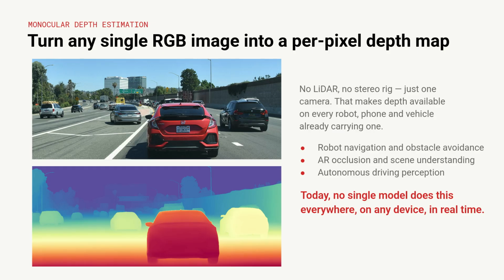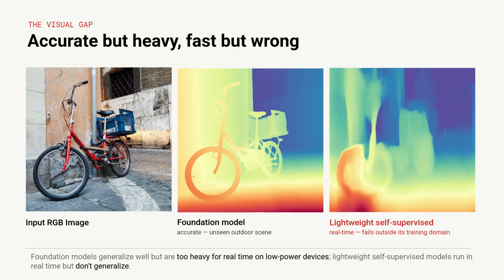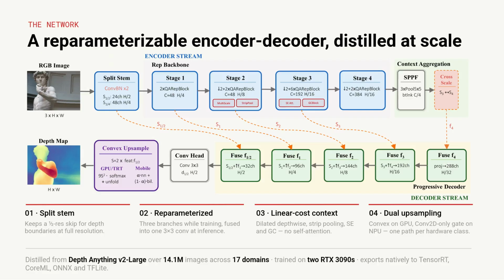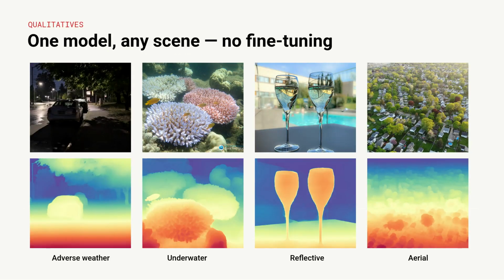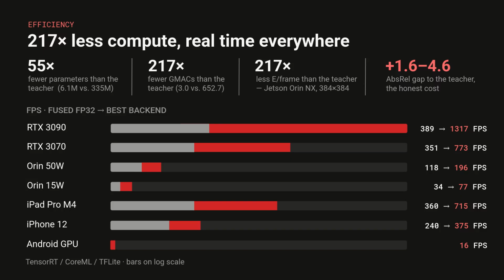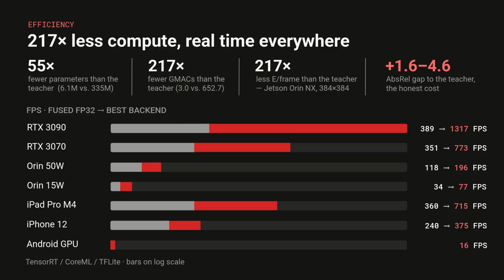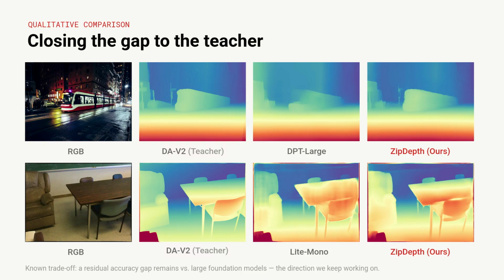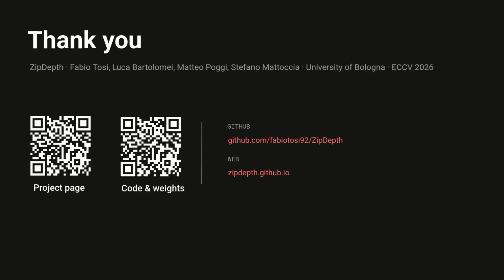ZipDepth: Bringing Lightweight Zero-Shot Monocular Depth Anywhere, on Any Device — ECCV 2026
ZipDepth: Bringing Lightweight Zero-Shot Monocular Depth Anywhere, on Any Device
Fabio Tosi, Luca Bartolomei, Matteo Poggi, Stefano Mattoccia
University of Bologna — ECCV 2026

Abstract:
Monocular depth estimation has seen remarkable progress through foundation models achieving robust zero-shot generalization, yet their computational demands place them far beyond the reach of embedded and mobile platforms. Lightweight alternatives exist, but have been developed almost exclusively within single-domain, self-supervised paradigms, failing silently under domain shift. We present ZipDepth, a compact monocular depth network that bridges this gap by combining an efficient reparameterizable encoder-decoder with large-scale knowledge distillation from a foundation model over a large multi-domain training set. Comprising just 6.1M parameters, ZipDepth runs at real-time rates from server GPUs to power-constrained devices, achieving the best trade-off between zero-shot accuracy and deployment efficiency among lightweight models across five benchmarks, taking a significant step towards the accuracy of foundation models with 50× more parameters.